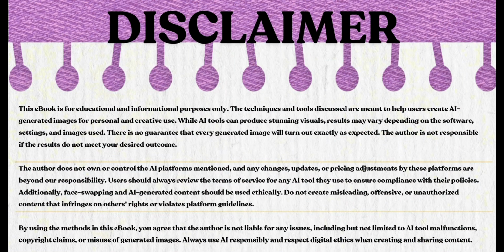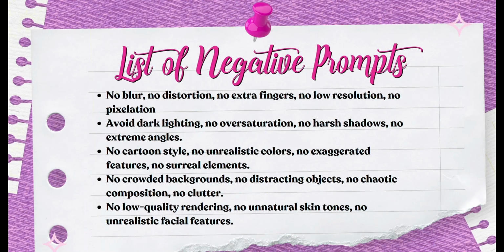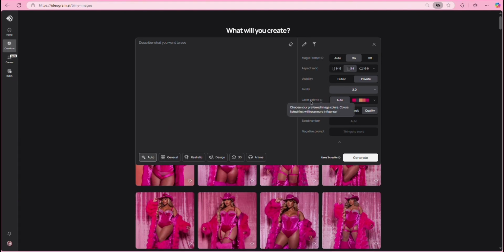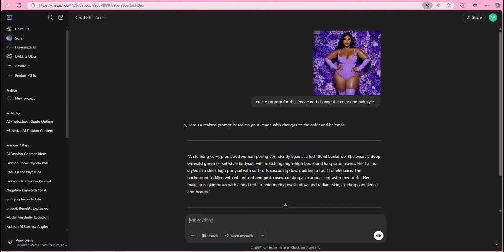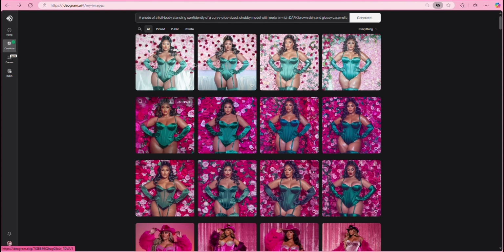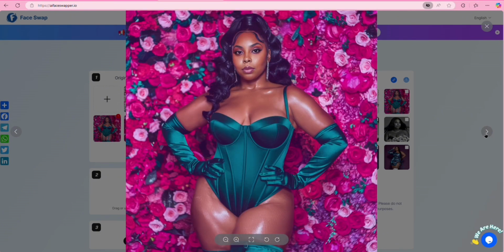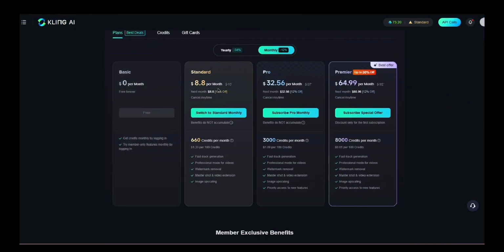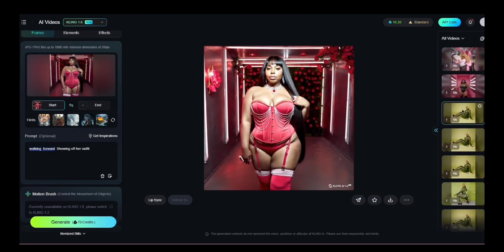FACESWAPPING POSE, CLICK, SLAY AI PHOTOSHOOT | Ideogram